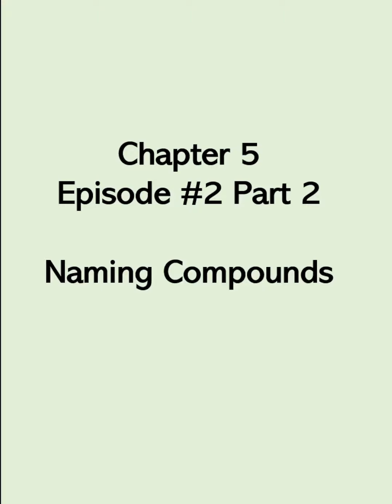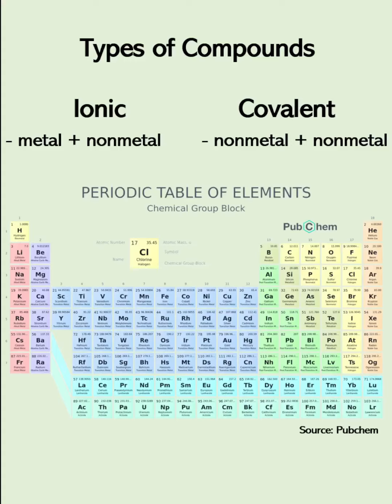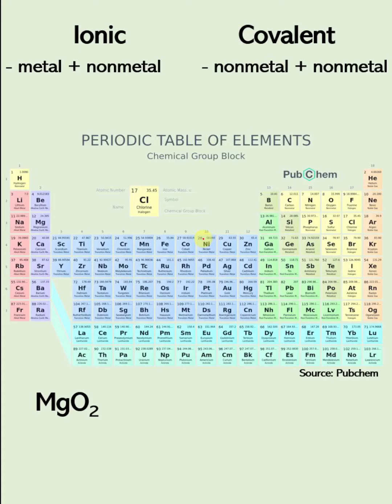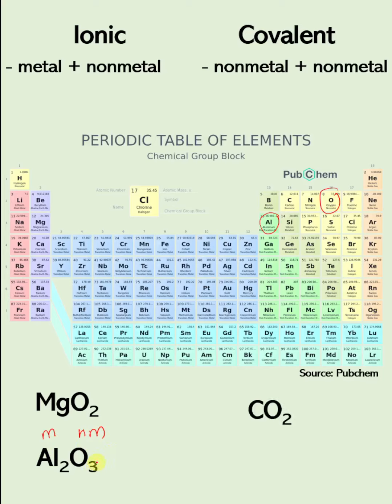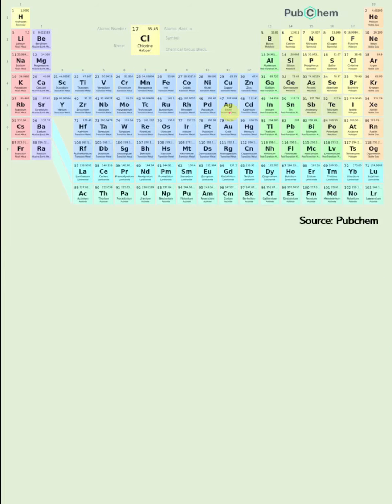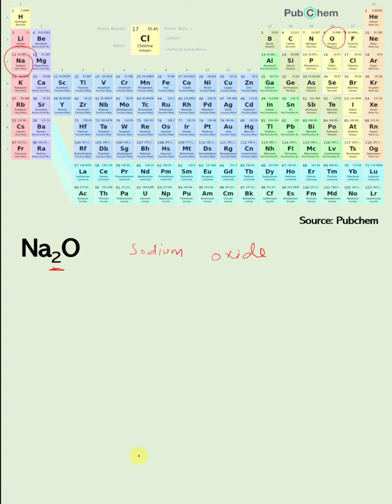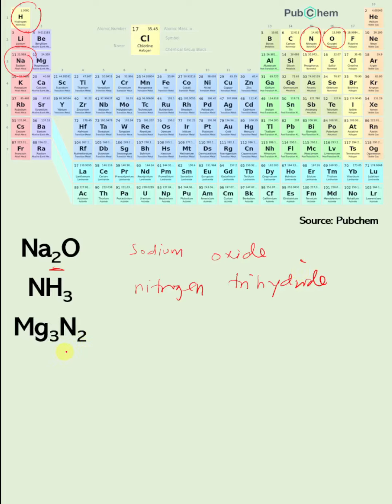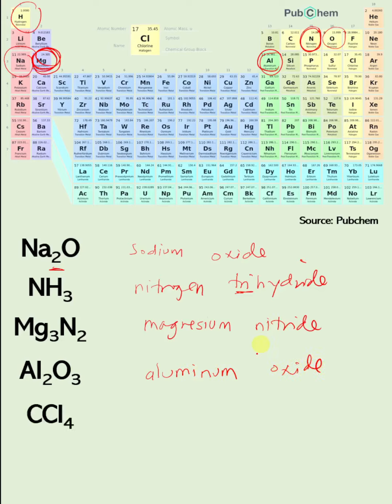Chapter 5 - Ep2.2 Naming Compounds